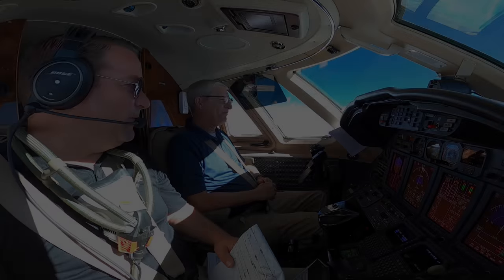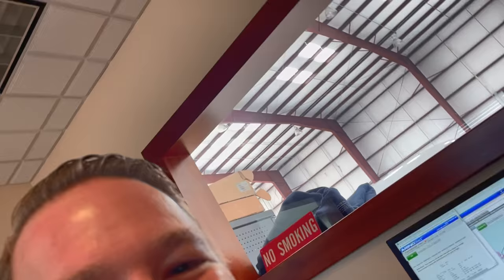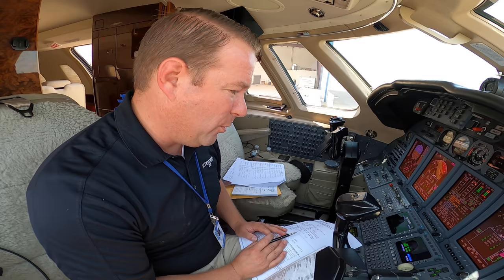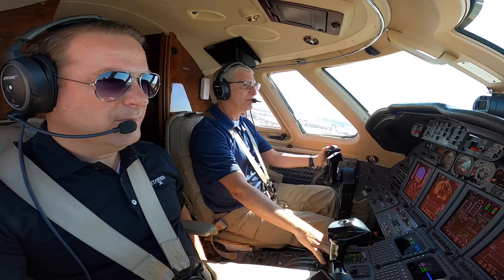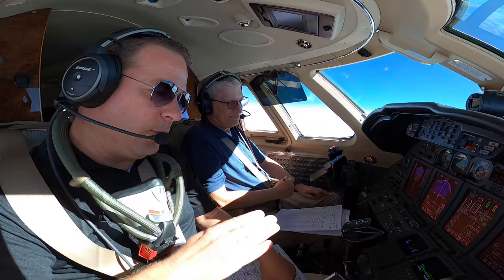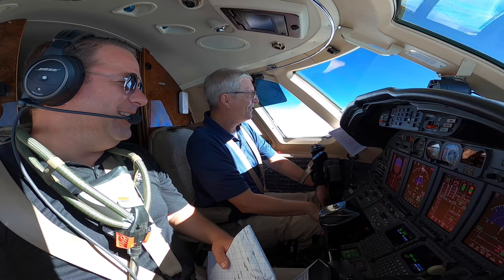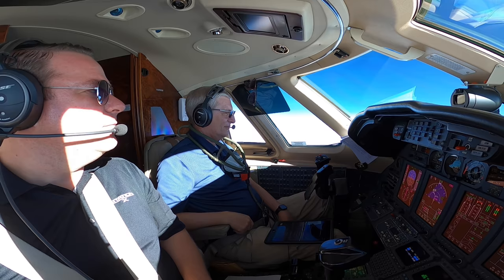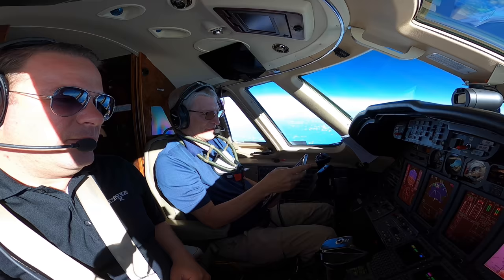Flying Across the Ocean to Hawaii in a Citation X - Step By Step in a Corporate Jet!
Come along with Mark and me as we go through the process of planning and flying a flight across the Pacific Ocean to Kona, Hawaii.  Awesome stuff!